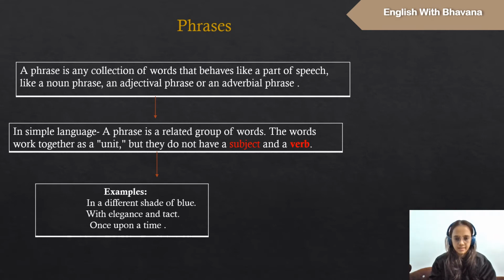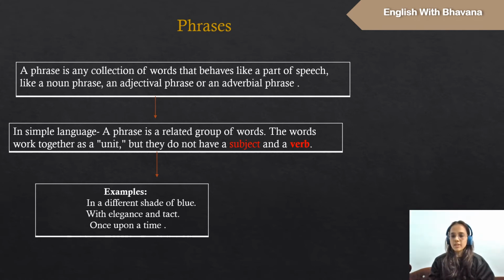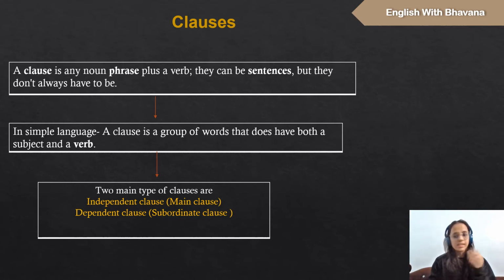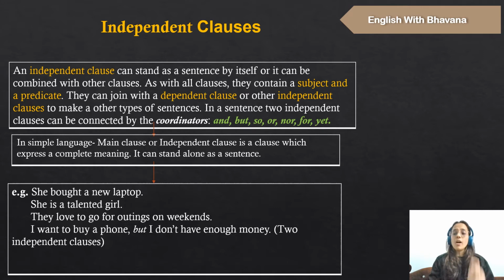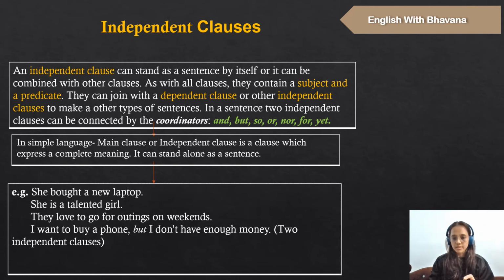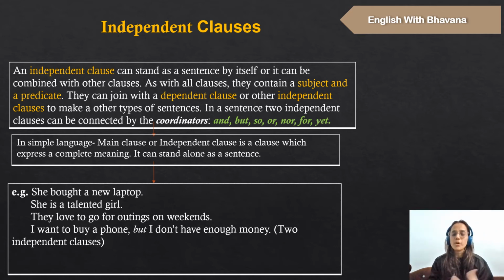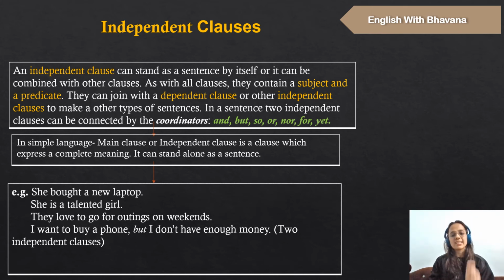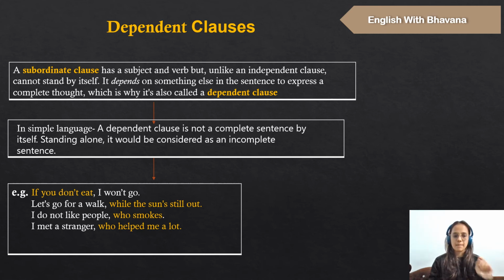English Grammar | PHRASES & CLAUSES | English With Bhavana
Phrases & clauses are often considered as one of most challenging Grammar Topic for students of all grades. In this video, I have tried to explain different phrases & clasuses like Independent clause, Dependent clause with most simplest explanation which will help you keep your fundamentals always clear.

Watch out for my video on every Monday, Wednesday & Friday & sometimes I may surprise you with a bonus video on Sunday.

If you want to support me, you may hit that 'like' button to express your gratitude which will keep me motivated. For any query, doubts, request or feedback, feel free to use the comment section below every video.

Thanks for all kind Support!